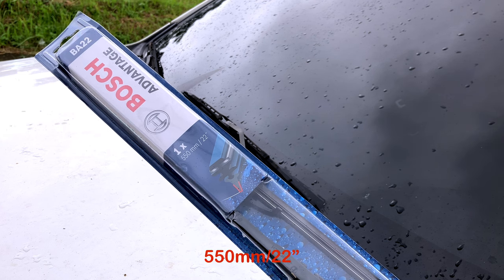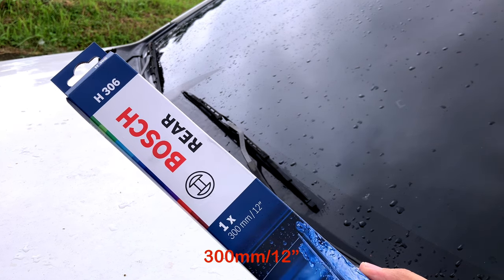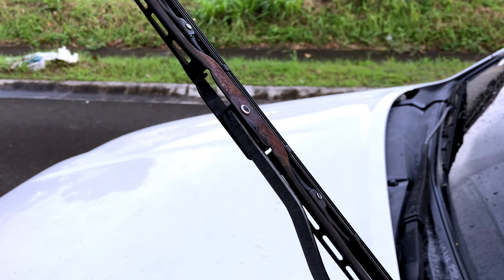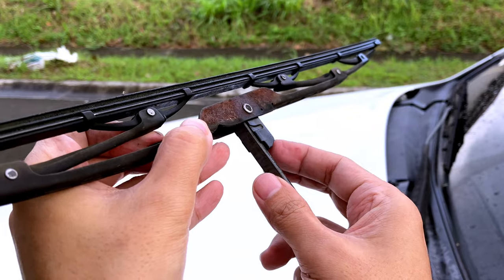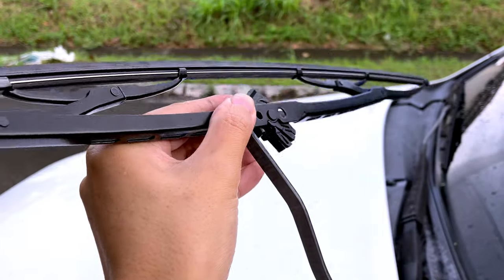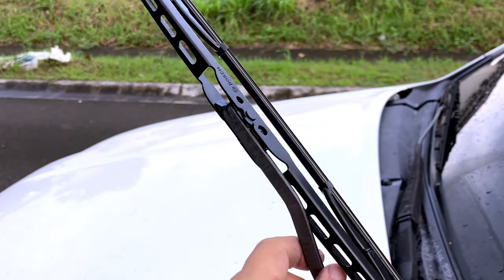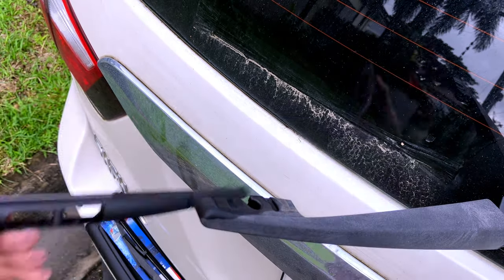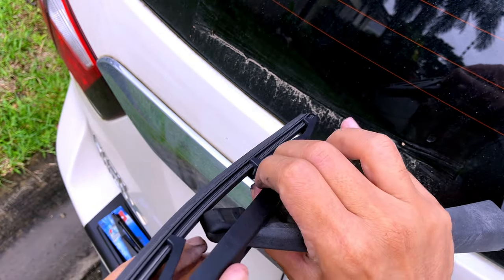How To Replace Wiper Blades | Isuzu mu-X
It’s been raining a lot the past few weeks. The wiper blades have been streaking and smudging and I haven’t replaced them for a while so I figured it’s about time I replace them.